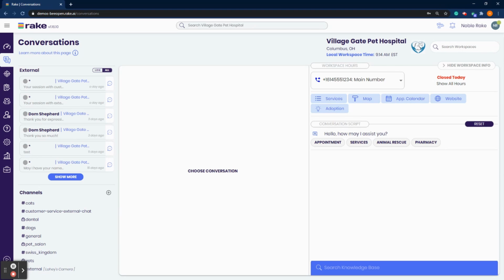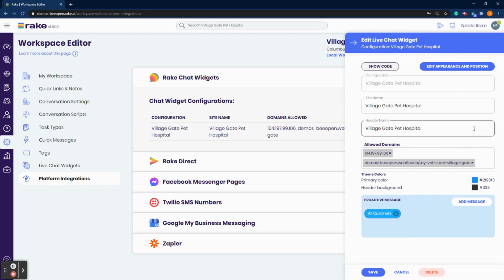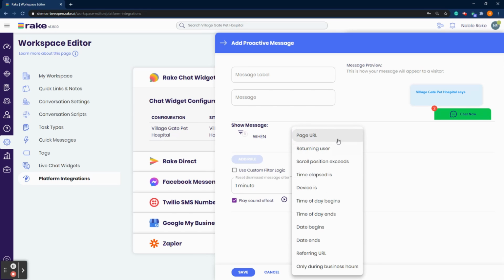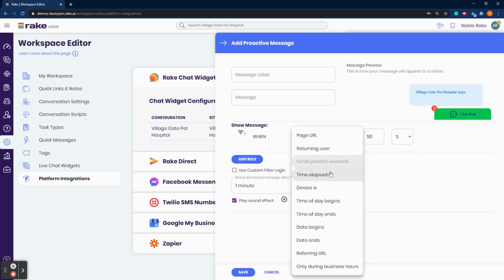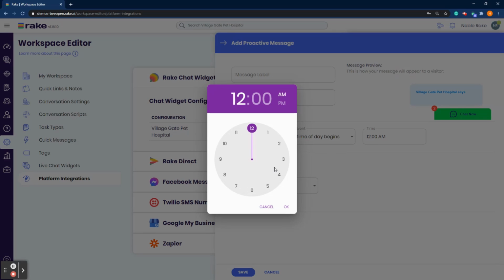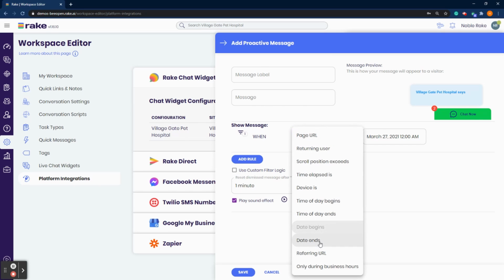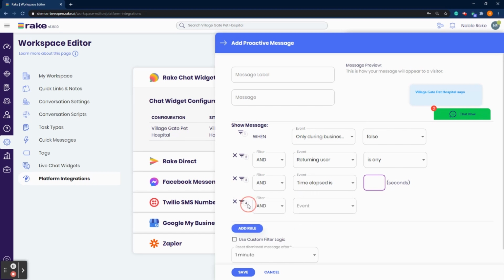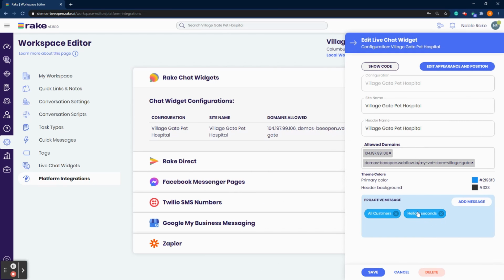Proactive Message Overview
This is an overview of proactive messages. These messages are displayed over the chat widget on your website. Configure these messages to trigger under different events. This will allow you to target and send messages to desired visitors.